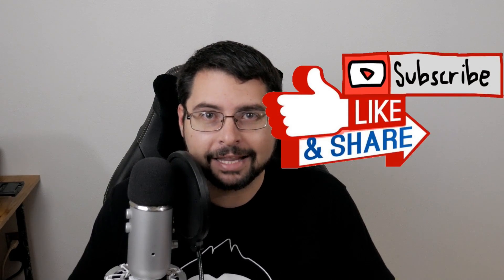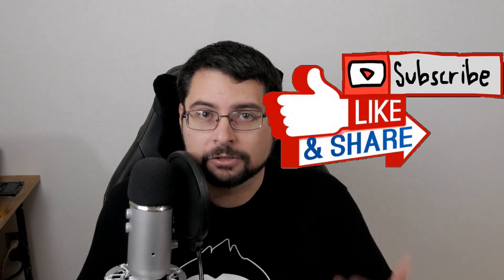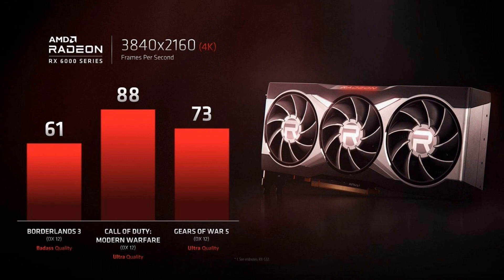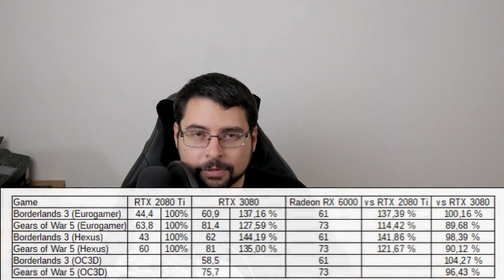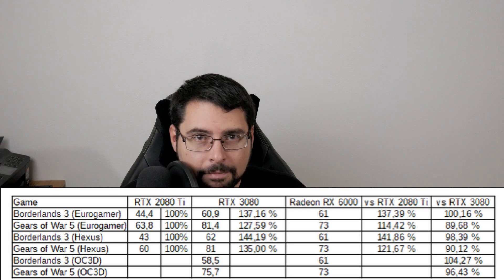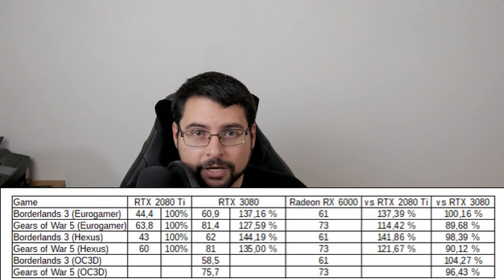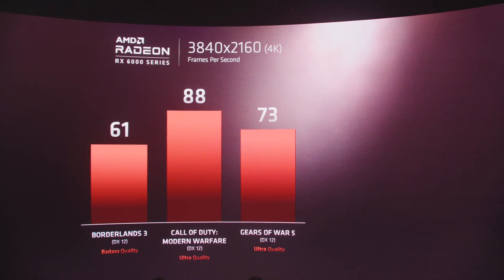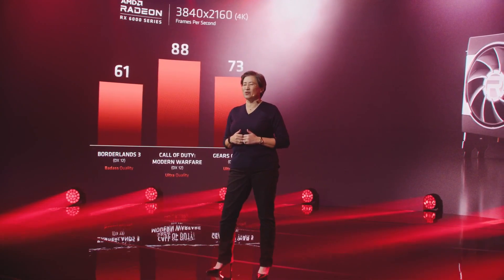Is AMD Jebaiting Us with BIG Navi? RTX 3080 Has Competition!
Is AMD Jebaiting Us with BIG Navi? RTX 3080 Has Competition! During the Zen 3 Reveal Event AMD Teased the Upcoming RDNA 2 Radeon RX 6000 Series GPUs. Comparing the 4K numbers vs Nvidia's Geforce RTX 3080 the 6900XT appears to be close, but can AMD win at 1440P?